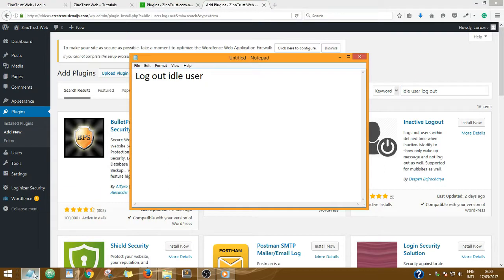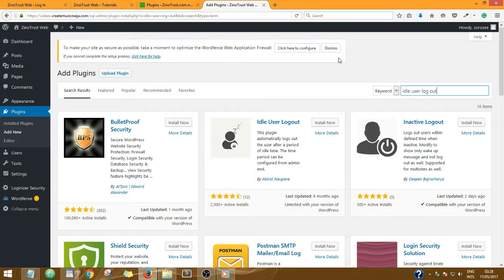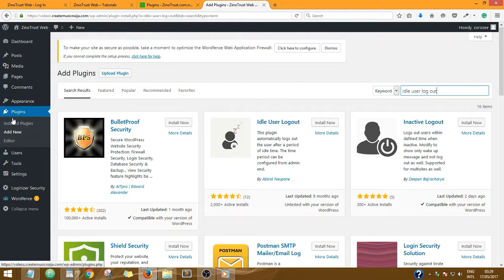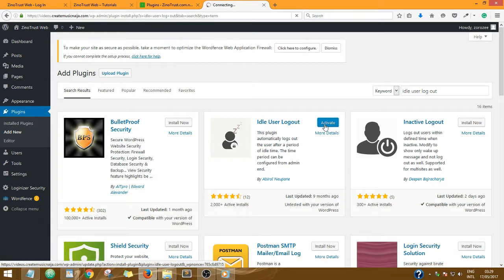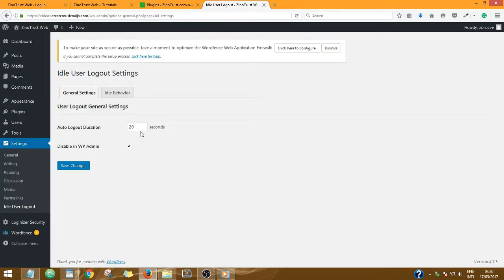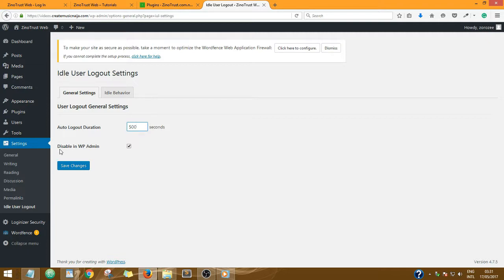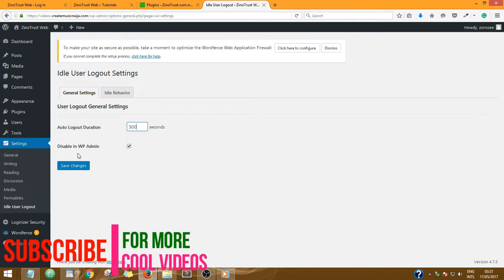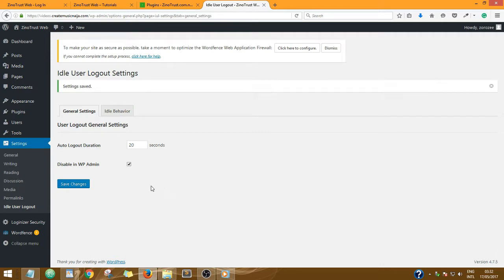Automatically Logout Idle Users (Video #11) Wordpress Security.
WORDPRESS SECURITY ESSENTIALS.